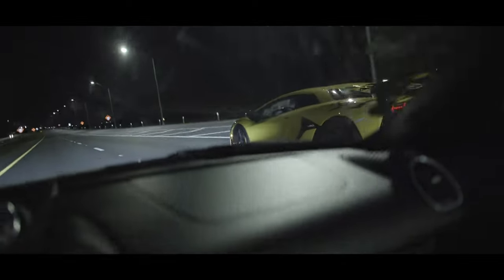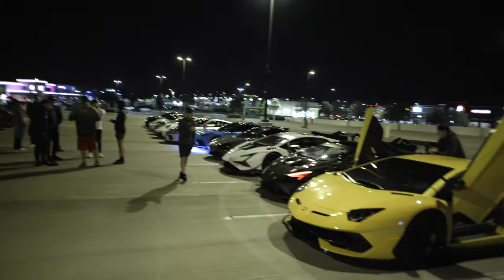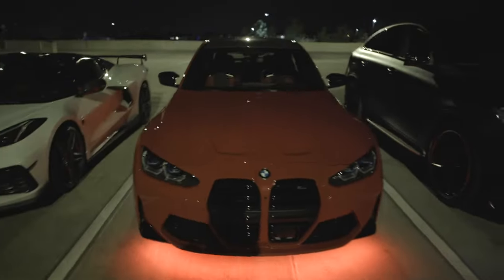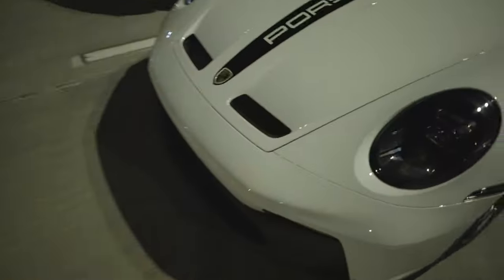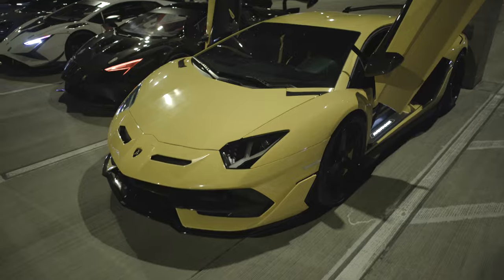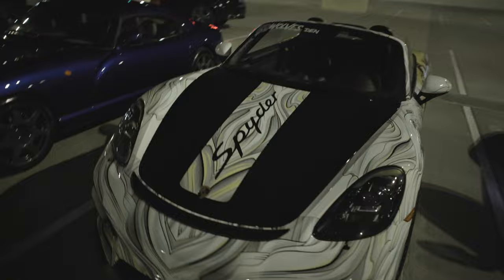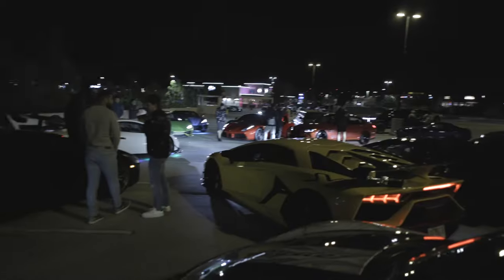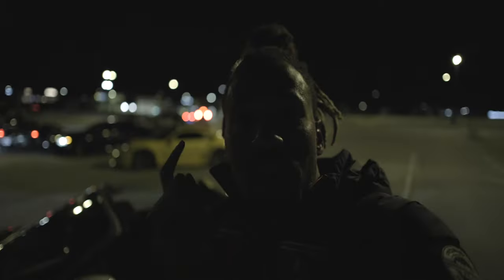Supercar STREET RACE with SVJ before shooting a VIRAL Music Video w/ Chefin - Video de musica BTS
Epic Night Drive & Music Video Shoot with Lamborghinis! Feat. Brazilian Artist Chefin

An adrenaline-fueled night as my friends and I meet up for an unforgettable drive and music video shoot featuring the renowned Brazilian artist Chefin! 🚗💨 Prepare to be blown away as we hit the streets in our lineup of Lamborghinis and other supercars, tearing through the night with speed and style.

From the moment we revved up our engines to the pulsating beats of Chefin's music, the energy was electrifying. As we raced down public roads, the neon lights blurred into a mesmerizing backdrop for our high-speed adventure. 🎶✨

In this behind-the-scenes look, experience the camaraderie and excitement as we come together to create something truly spectacular. From the sleek curves of the Lamborghini to the heart-pounding rhythms of Chefin's tracks, every moment was pure magic.

Don't miss out on this epic night drive and music video shoot that will leave you breathless! 🔥🎥

Junte-se a nós para uma noite cheia de adrenalina enquanto eu e meus amigos nos encontramos para um passeio inesquecível e gravação de videoclipe com a participação do renomado artista brasileiro Chefin! 🚗💨 Prepare-se para ser surpreendido enquanto percorremos as ruas com nossa frota de Lamborghinis e outros supercarros, rasgando a noite com velocidade e estilo.

Desde o momento em que aceleramos nossos motores ao som pulsante das músicas de Chefin, a energia foi eletrizante. Enquanto corremos pelas estradas públicas, as luzes neon se misturam em um cenário hipnotizante para nossa aventura em alta velocidade. 🎶✨

Neste olhar por trás das câmeras, vivencie a camaradagem e a emoção enquanto nos reunimos para criar algo verdadeiramente espetacular. Desde as curvas elegantes da Lamborghini até os ritmos acelerados das faixas de Chefin, cada momento foi pura magia.

Não perca este passeio noturno épico e gravação de videoclipe que vai deixá-lo sem fôlego! 🔥🎥